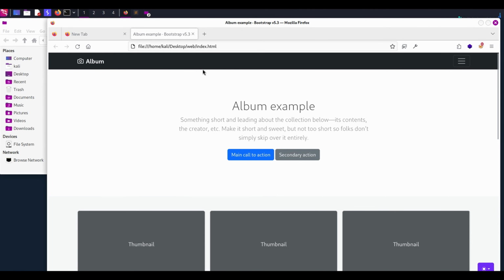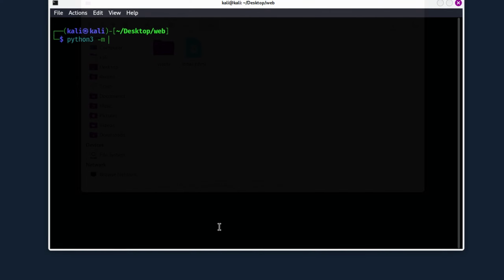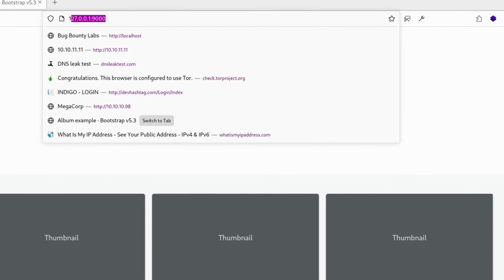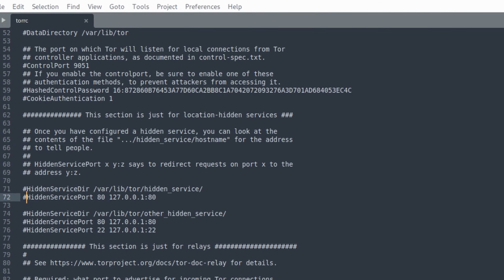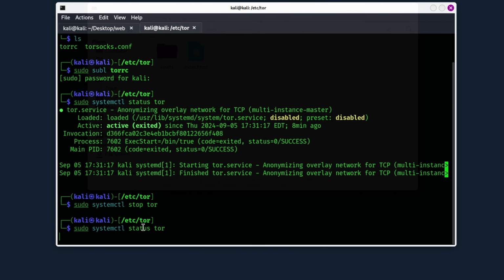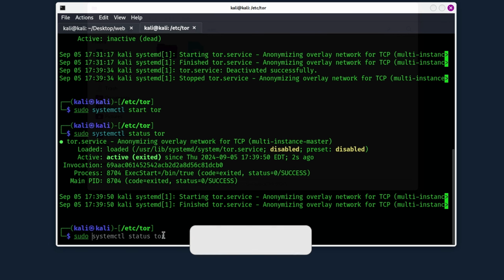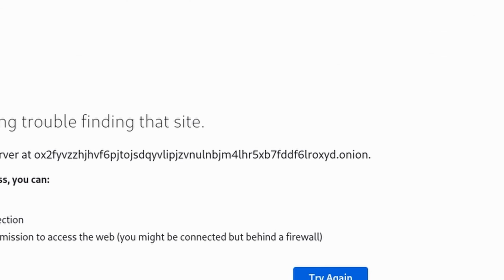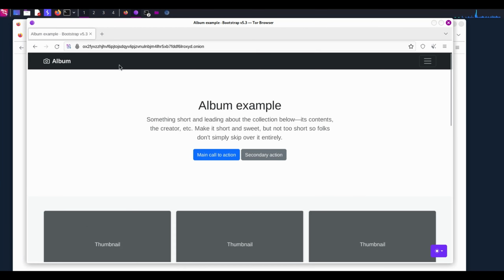How to Create a .ONION Website on the Dark Web【2026 GUIDE】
Welcome to our comprehensive guide on how to create your very own .ONION website on the dark web! In this 2026 tutorial, we take you through each step, making it easy for beginners to navigate the complexities of setting up an anonymous site. If you've ever been curious about the hidden corners of the internet and how .ONION websites function, you're in the right place. This video covers everything you need to know, from the basics of the dark web to the technical aspects of creating a secure and private website. In this tutorial, you will learn: - What .ONION websites are and how they differ from regular websites - The tools and software required to set up your dark web site - Step-by-step instructions for creating your website - Tips for maintaining anonymity and security while online By the end of this video, you’ll have the knowledge and skills to launch your own .ONION website and explore the unique opportunities the dark web has to offer.

0:00 Preparing Your Local Web Environment
0:50 Launching the Local Python Server
1:41 Modifying Tor Hidden Service Settings
3:33 Retrieving Your Unique Onion Address